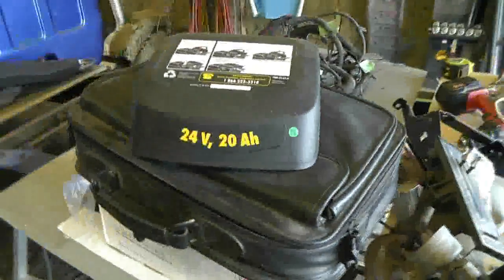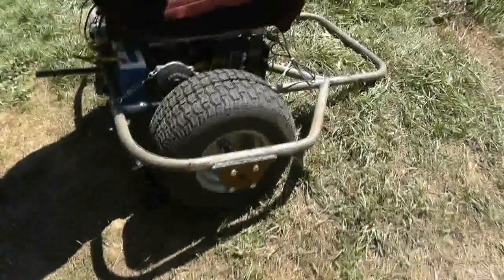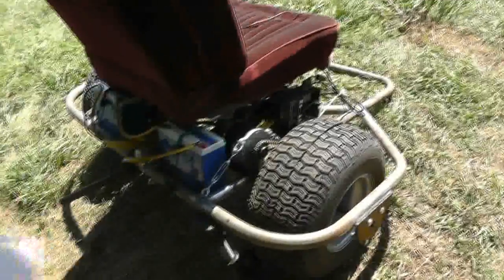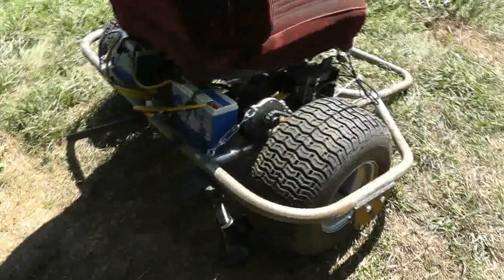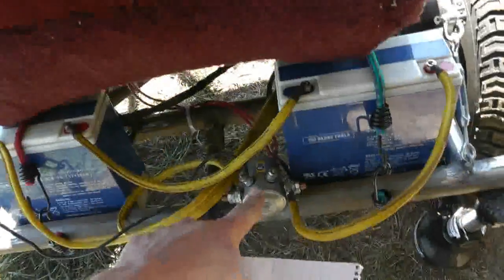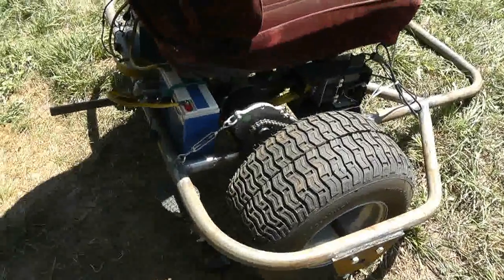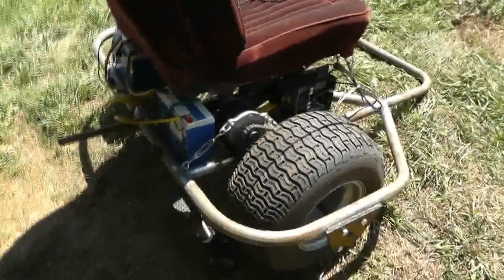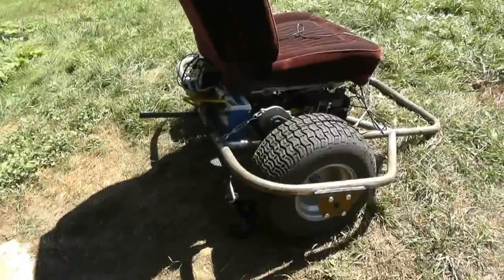2 Wheel Balancing Chair - Costs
What it cost.